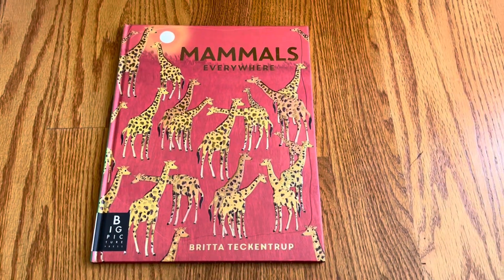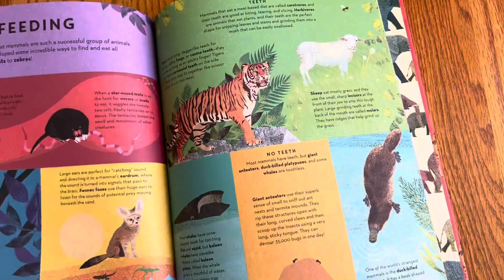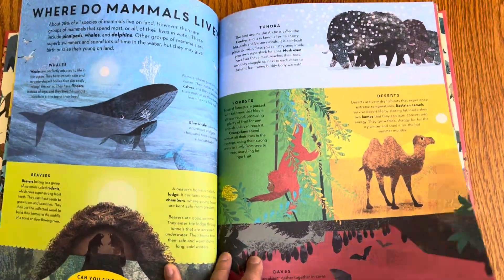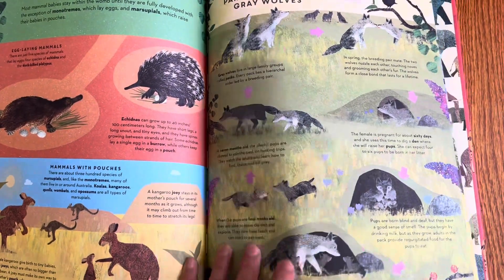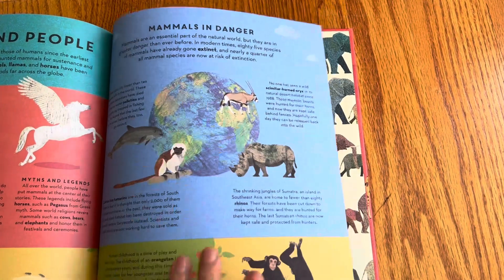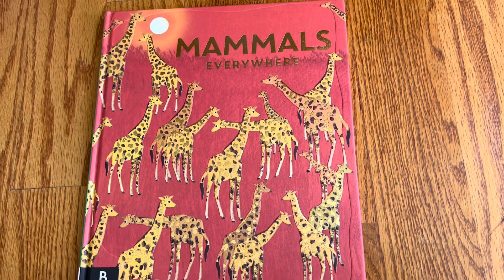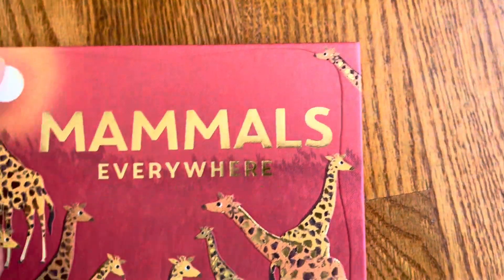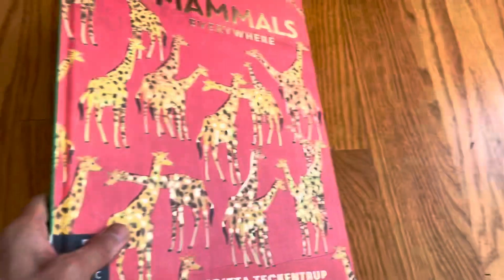Unboxing// Mammals Everywhere by Britta Teckentrup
Published by Big Picture Press